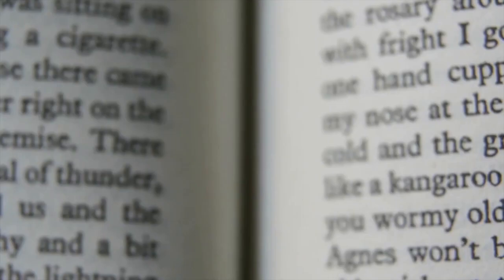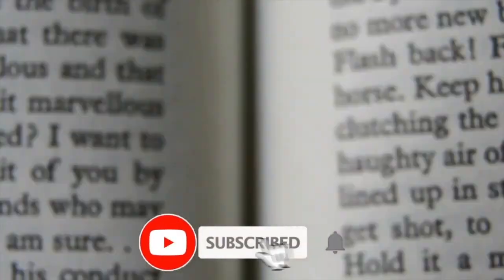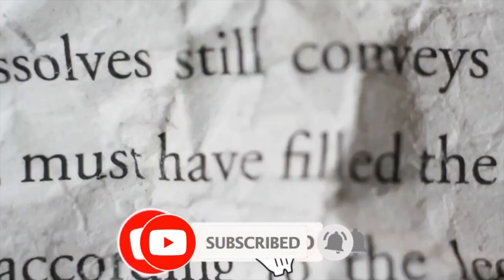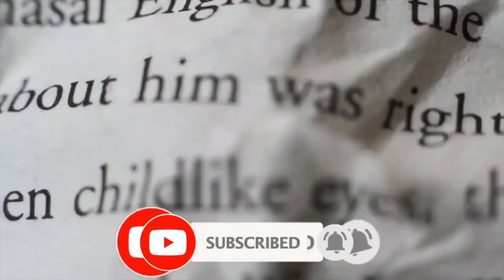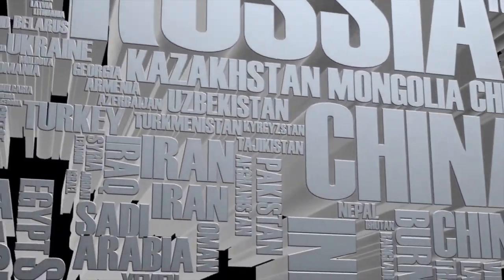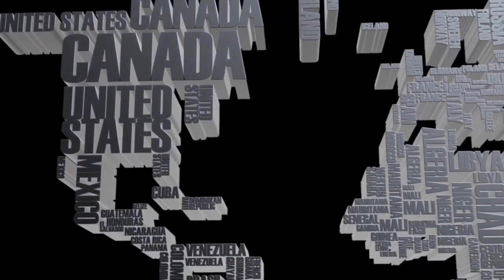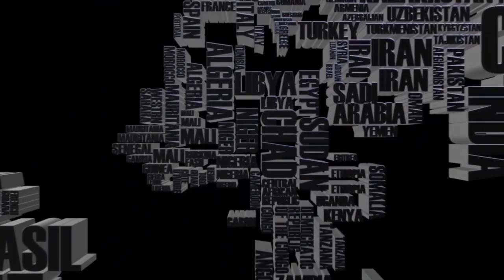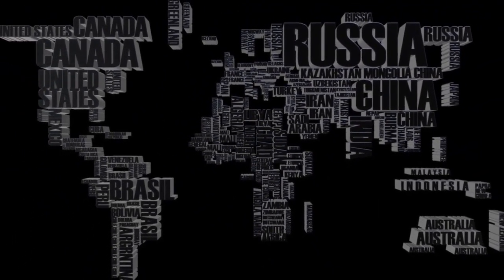What Is A Summary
To make a good summary of the text or book you are reading, it is possible, undoubtedly, by paying attention to some things. Abstract extraction, although it is an assignment/task given even to elementary school students, is actually an important task that requires using the brain's ability to analyze and synthesize. For this, we felt the need to prepare such an article for our friends who have problems extracting a summary or need advice to extract a better summary.

The word abstract is defined as ”An article or a word that gives the meaning of an article or a word in a shorter and more concise form, hulasa, fezleke, ekspoze". If we look at the etymological structure of this word, we can say that it comes from the word “essence”. In other words, we can think of concise writing as the most concise form of writing. For this, the abstracts should be short, understandable and concise. you may be asked to summarize a 150-page novel, sometimes in one paragraph, sometimes in three pages. In such a situation, it is not at all difficult to outline the summary, as much as it takes ingenuity, as long as some principles are observed.

Depending on the type and length of the text you are going to extract, the things you need to pay attention to may vary. But the simple reminders that we will list below will make it easier for you to make a summary of all kinds of texts. To make a good summary for this, you can start by following the steps listed below:

Step-by-Step Summary Extraction
1. Read enough to understand the text: Understanding the text involves understanding the message given, beyond just reading and passing on the words. For this purpose, you should understand what is described from the beginning to the end of the text you are reading enough to stay in your mind. As it will be boring for you to summarize texts that you don't understand well, it also negatively affects the summary.

2. Save the important points: There are vital points in the text. This can be the most important scene of a novel or the concluding part of an article. Since these parts must necessarily be shown in the summary, you can underline the places that you consider important when reading, or use personal techniques that will make it noticeable. Not only by writing and drawing, but also by keeping it in mind, you can make a draft of the summary in your head.

3. Create an outline: specify the scope, content, size, etc. of the summary. make a sketch on a piece of scribble paper with all its aspects. This draft will give you a chance to correct your mistakes and complete your shortcomings. If you prepare a summary without drafting it, you may need to rewrite the summary to correct even the smallest deficiency. But the draft incident should not be exaggerated. Remember that in the end you will get a summary of one text.